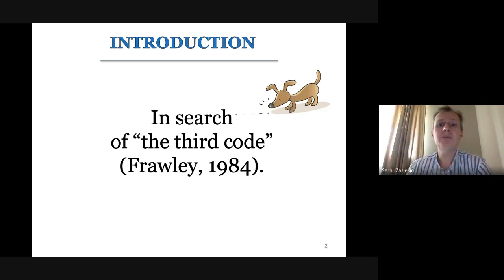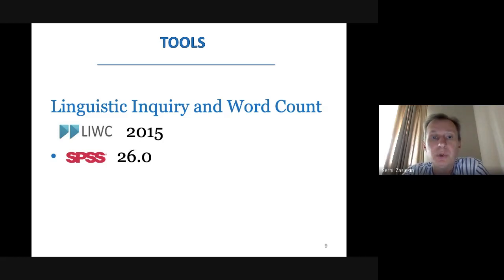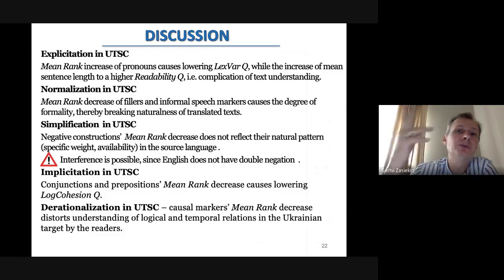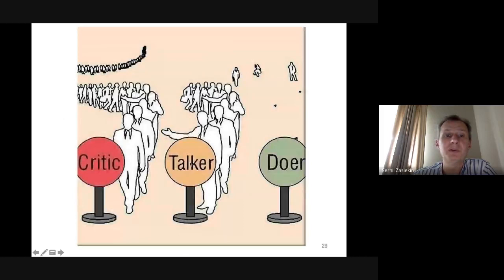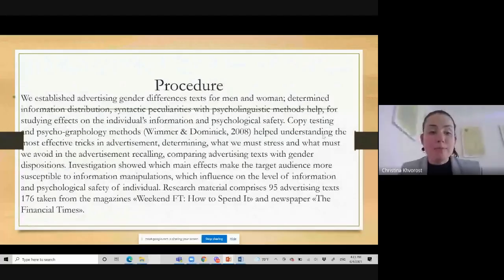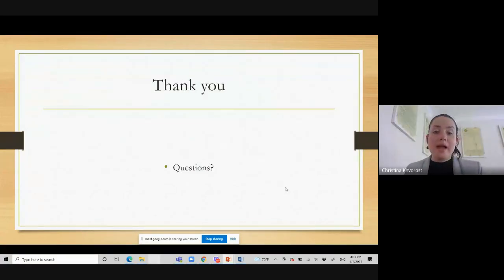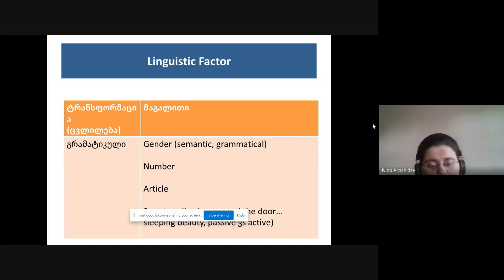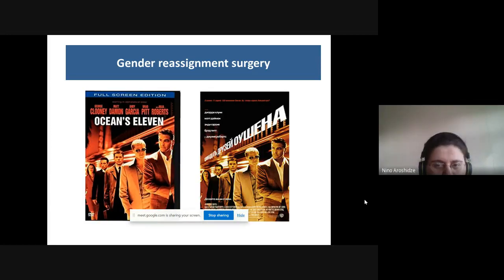13 RegularSession PsycholinguisticProblemsInTranslation 2021 06 04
Regular Session 13 Psycholinguistic problems in translation / Psycholinguistics perspective of Mass Media (MM)
Regular Session 13.1 – Speaker: Prof. Serhii ZASIEKIN
A Psycholinguistic Study of Translated Language Deforming ‘Third Code’
Regular Session 13.2 – Speaker: Prof. Mysan NESTEROVA
Psycholinguistics of the Text and Psycholinguistics of Translation
Regular Session 13.3 – Speakers: Prof. Marine AROSHIDZE & Prof. Nino AROSHIDZE  - Psycholinguistic Peculiarities of Perceiving Foreign Language Grammatical Structures
Regular Session 13.4 – Speaker: Prof. Khrystyna Yuriivna KHVOROST
Psycholinguistic Effects of Gender-Based Advertising on Information and Psychological Safety
Regular Session 13.5 – Speaker: Prof. Zurab GOTSIRIDZE - The modern thinking style of technological civilization